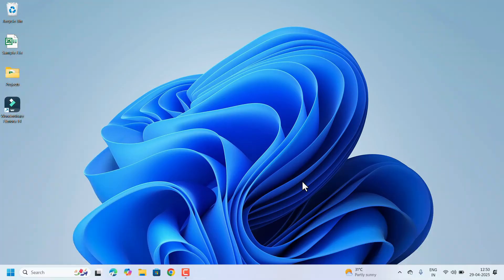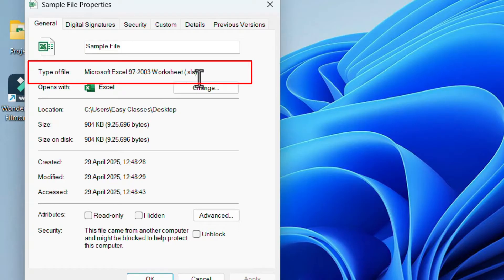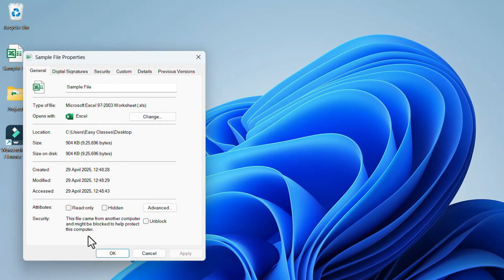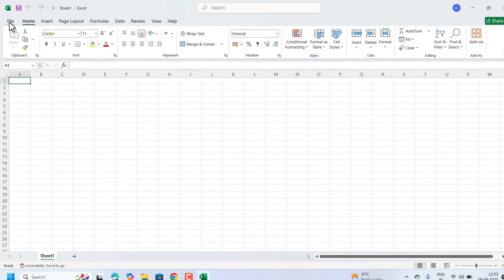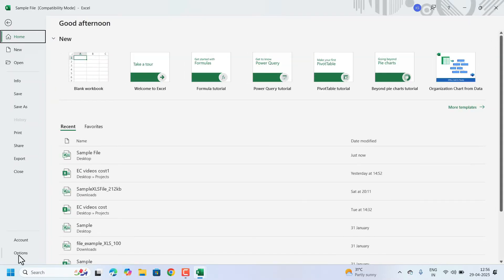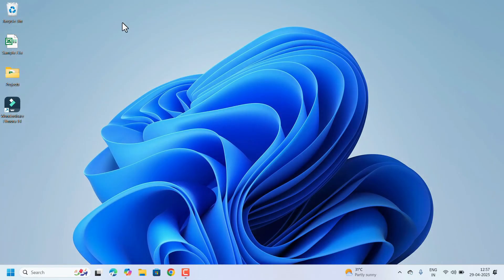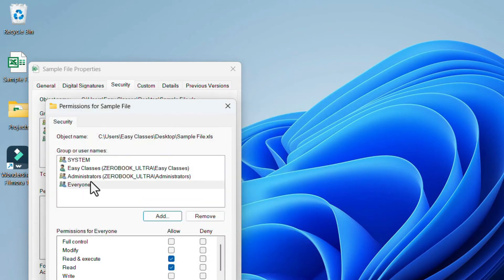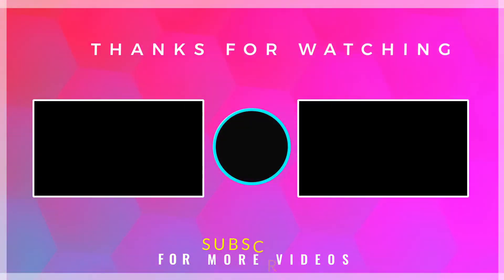How to Fix Excel Won’t Open Problem (100% Working)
Are you facing the frustrating issue where your Excel files won't open at all? Whether it's Excel 2016, 2019, 2021, or Microsoft 365, this video will help you fix the “Unable to Open Excel File” problem quickly and easily.

In this tutorial, we'll cover all the proven solutions including:

Disabling add-ins
Repairing Office
Changing file associations
Unblocking downloaded files
Updating Microsoft Excel

These methods work for both Windows 10 and Windows 11, and don’t require any advanced technical skills.